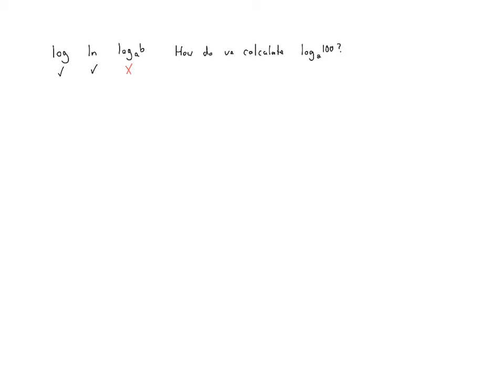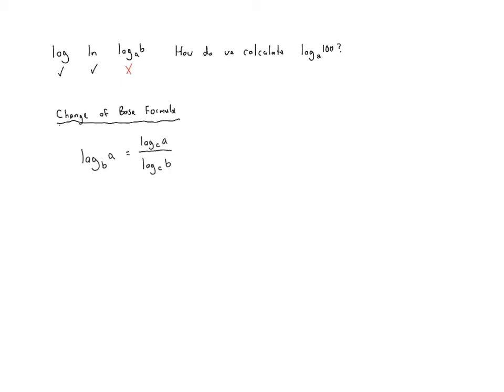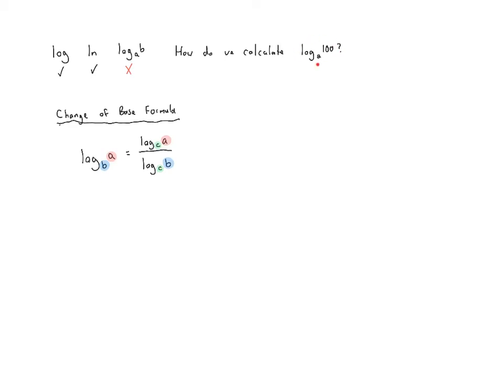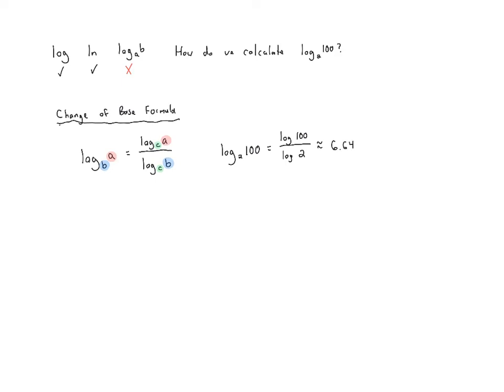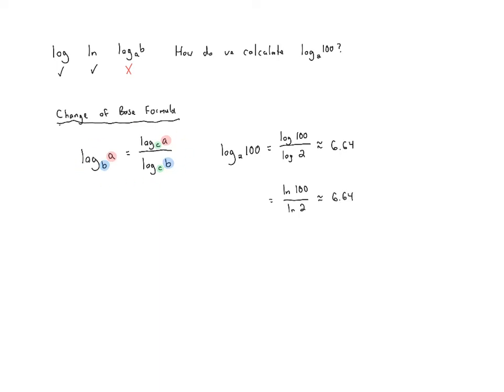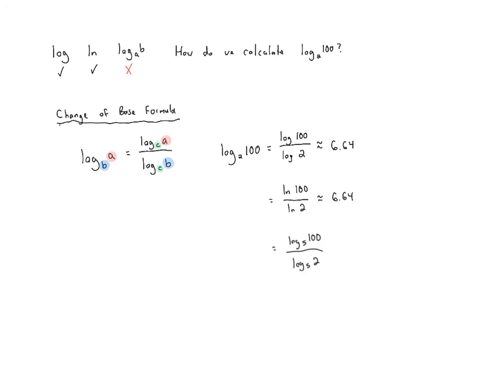M9090SN64 - Rules of Exponents and Laws of Logarithms (Part 3)